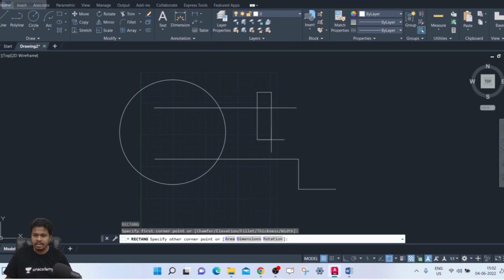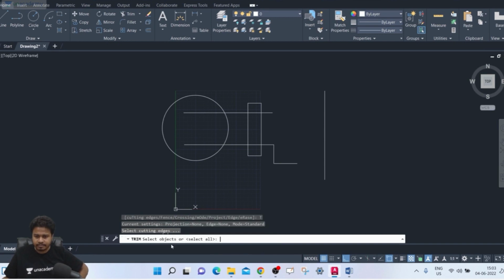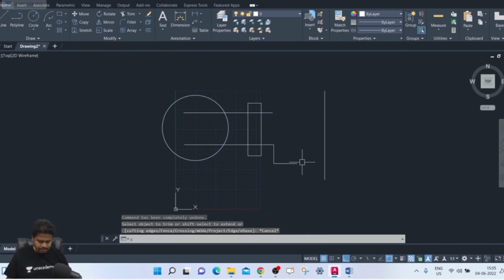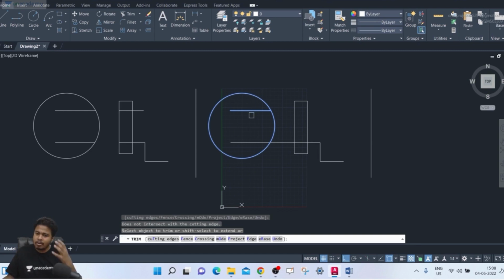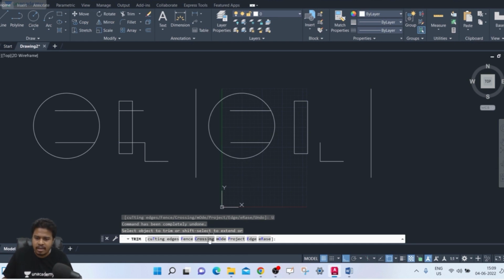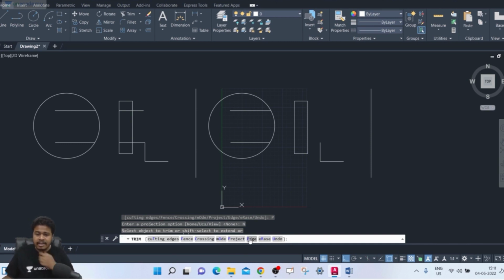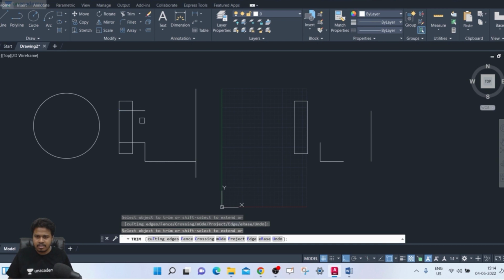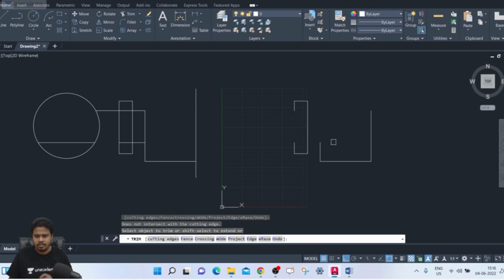How to use Trim Command in AutoCAD | Autocad 2023 | Study Material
1. Create And Verify Autodesk student account-

COVER TOPICS :
* Autocad 2023

OTHER COVER TOPICS :
1. inclined edges with chamfer command
2. How to use Chamfer Command in AutoCAD
3. Chamfer Command Setting the Chamfer Angle
4. Fillet and Chamfer Command - AutoCAD
5. How to Use Fillet & Chamfer Command in AutoCAD
6. Chamfer command in AutoCAD
7. AutoCAD 3D Fillet & Chamfer Command Tutorial

Additional Tags:
civil engineers
civil engineering
Civil Engineering Video
Online Education
Online Education
offset command
Offset autocad command
Autocad 2023
autodesk autocad
autocad free license
autocad 2022
autocad 2021
autocad 2020
autocad installation
autocad 2023 free license
autocad drawing
free activation
rectangle command
autodesk
autocad 2020 download
rotate command
autocad 2023
join command
explode command
Trim Command